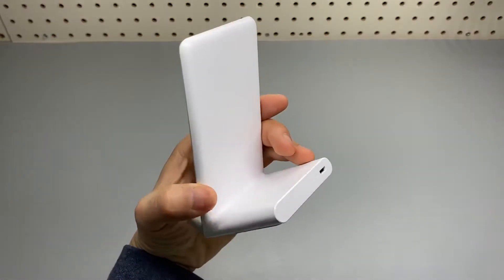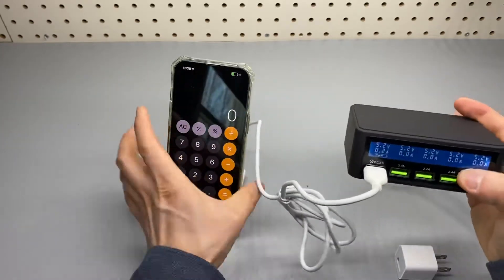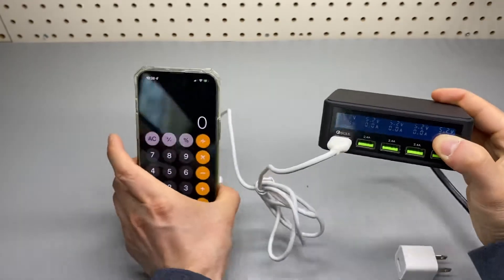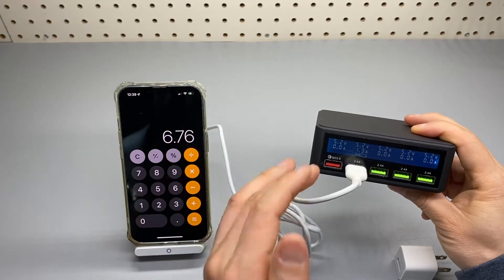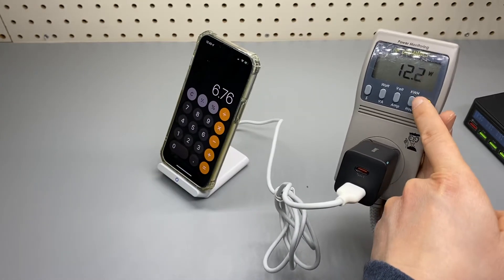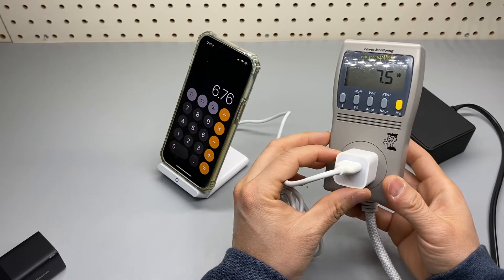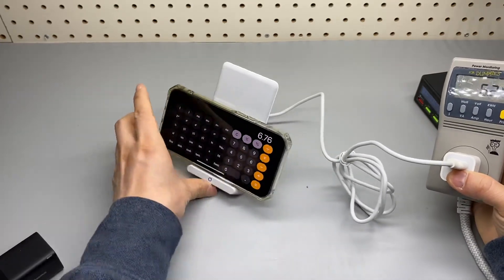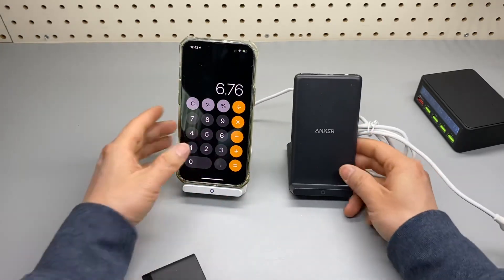Anker Qi Wireless Charger Stand Output Test (Wall Charger Matters!)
Anker Wireless Charger Stand,
Follow me on Amazon (Daily Live stream)